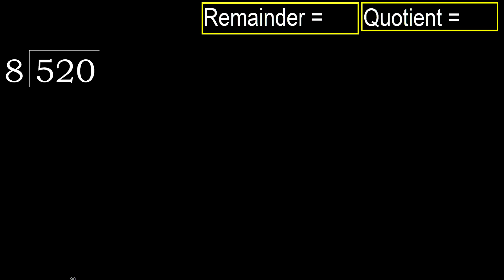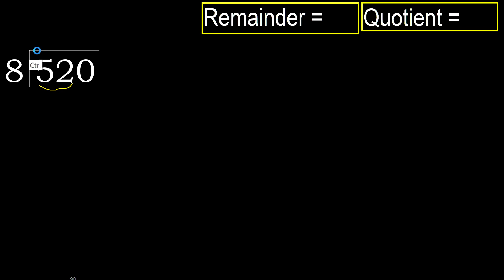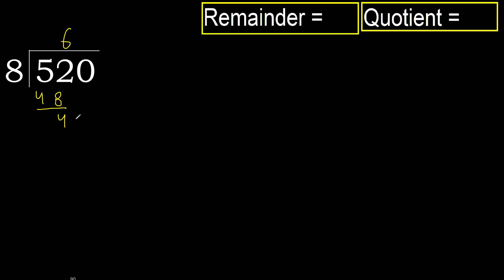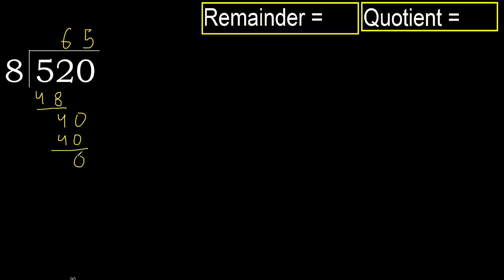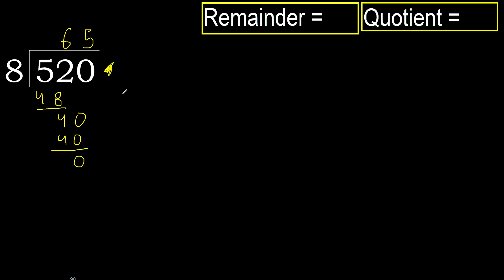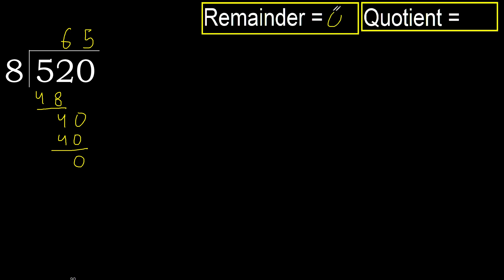Divide 520 by 8 , remainder . Division with 1 Digit Divisors . How to do